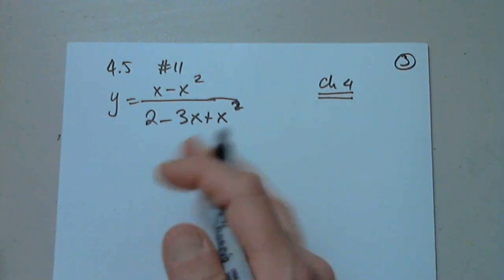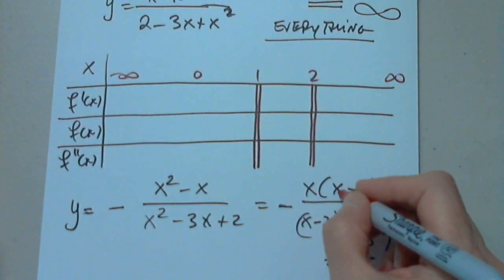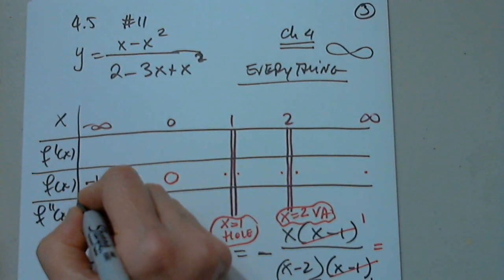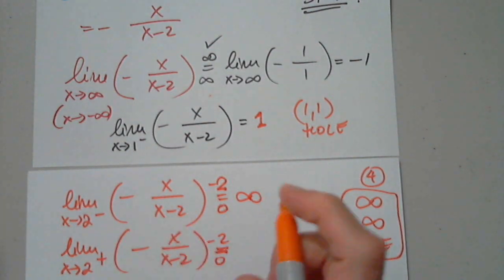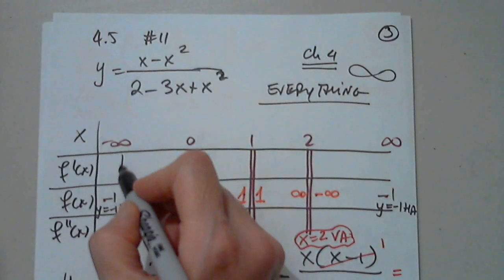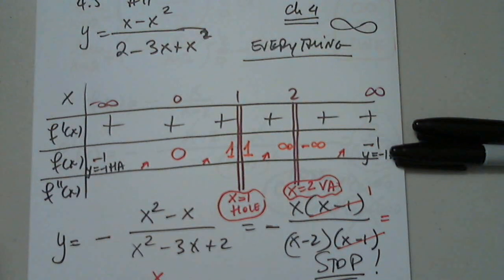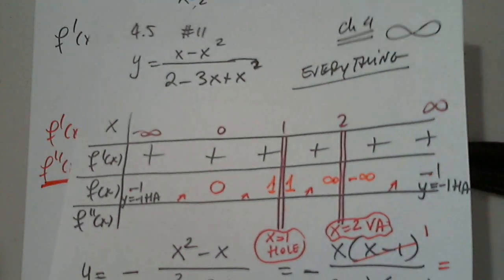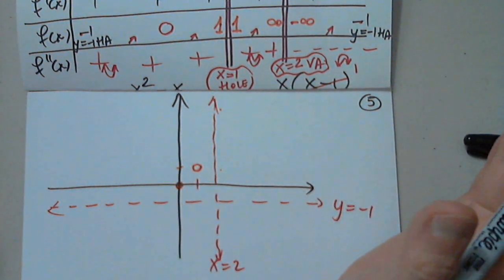MAT 191 SECTIONS 4.4 AND 4.7 PART 2 JULY 27